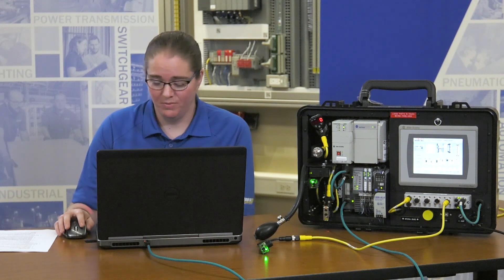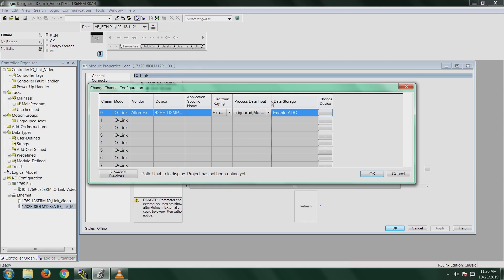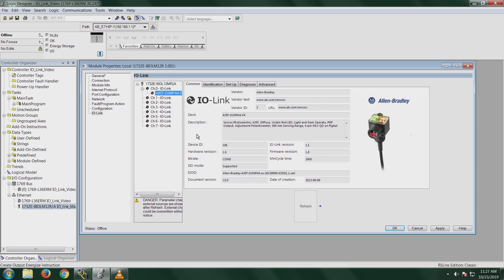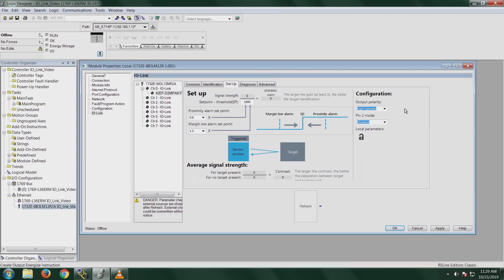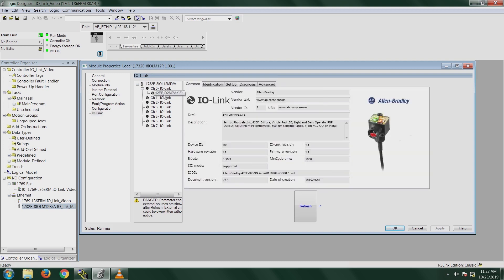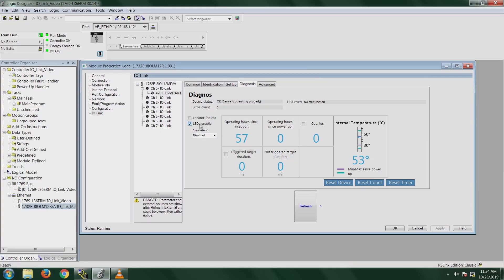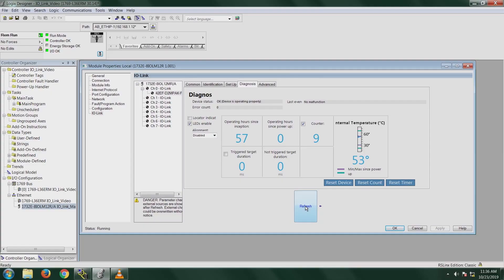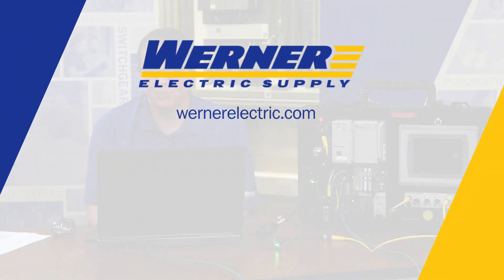How to Configure the 42EF RightSight Sensor to IO-Link Master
Follow along and learn how to add and configure the Rockwell Automation 42EF RightSight Sensor to an IO-Link Master module through Add-On Profile (AOP) in Studio 5000.